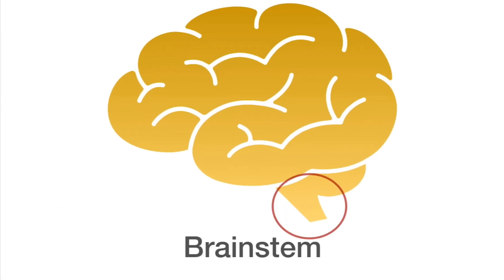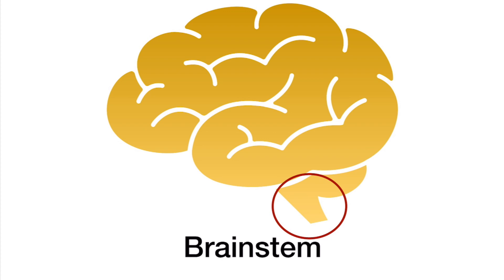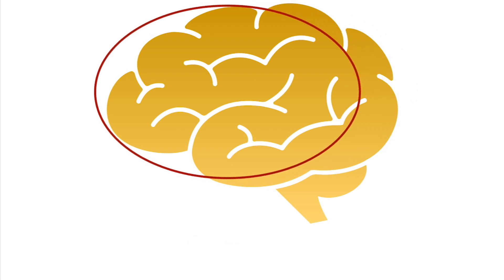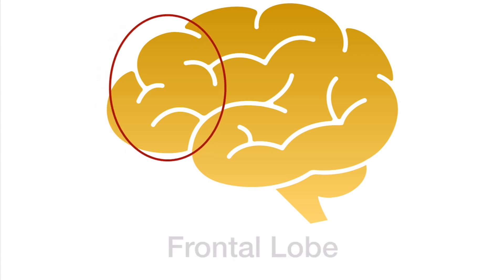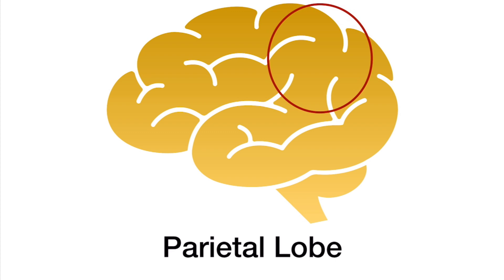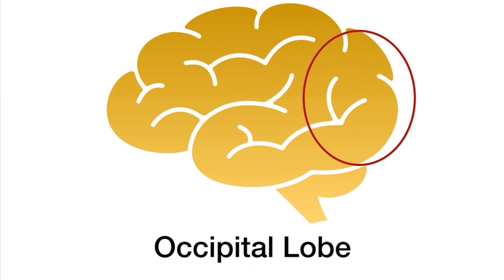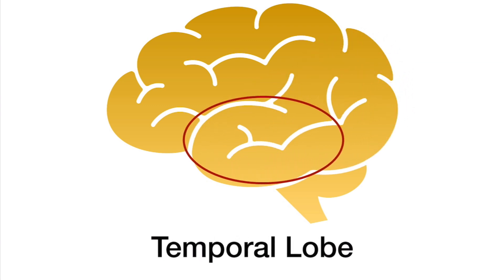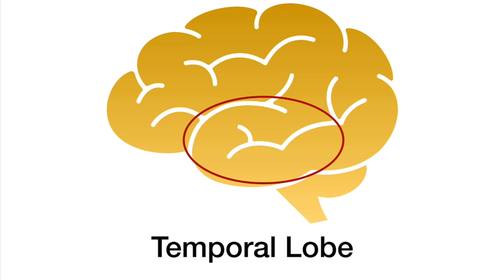Parts of the Brain for EMT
The brain is a very complex organ. This video is for my EMT students to know what different regions of brain do.